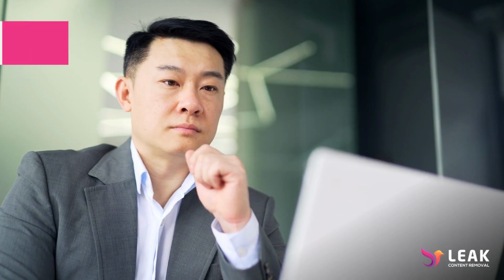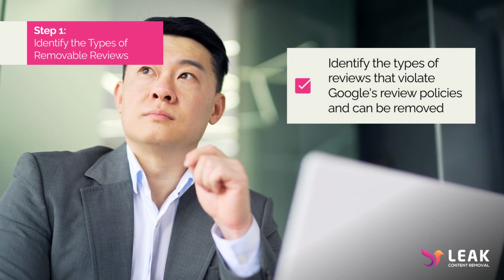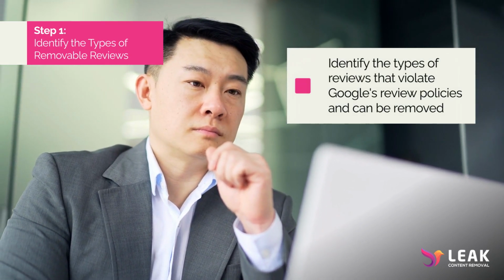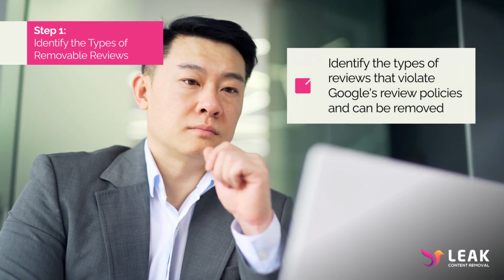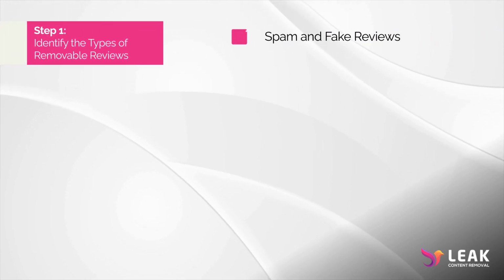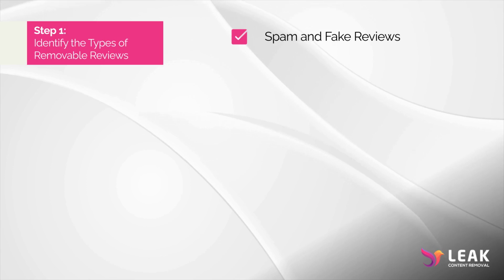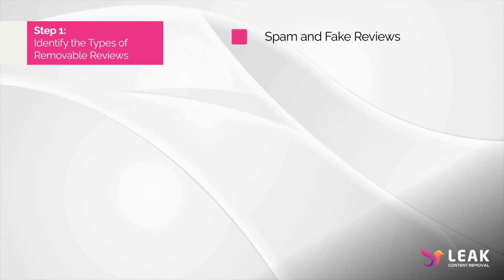How to Remove Negative Google Reviews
Today, we’re going to talk about how to remove negative Google reviews. Negative reviews can significantly impact your business, but understanding which types can be removed and how to go about it can help protect your online reputation.

Google reviews play a crucial role in shaping public perception of your business. While you can’t remove all negative reviews, certain types can be flagged and potentially taken down. Here’s a guide to understanding what can be removed and how to do it.

And if you need professional assistance with managing your online reputation, visit us at leakcontentremoval.com. Our team is here to help you safeguard your business’s digital image.